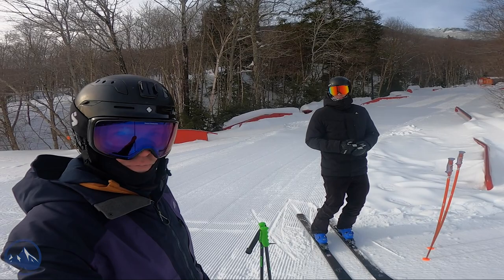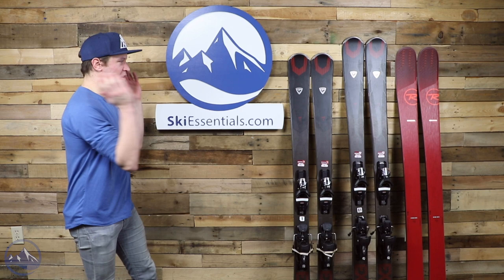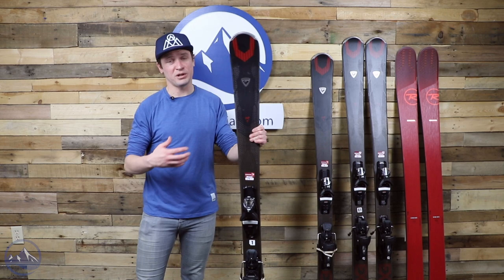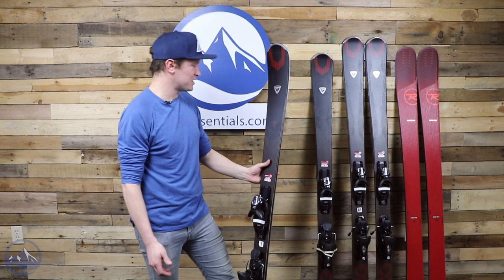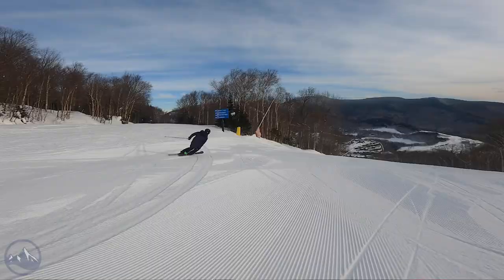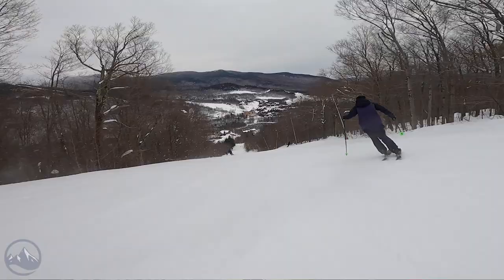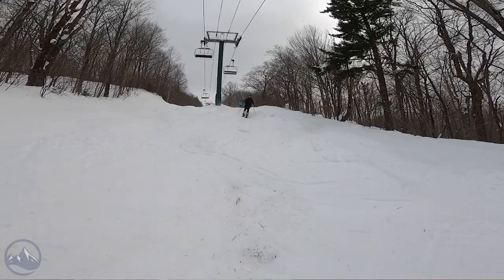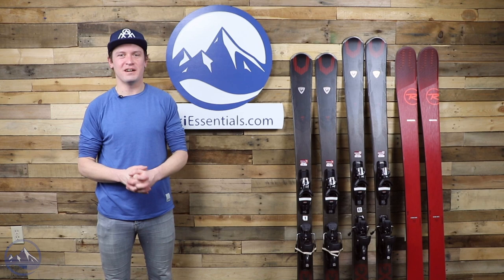2022 Rossignol Experience 86 Ti Ski Review with SkiEssentials.com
A whole new line of Rossignol Experience skis for 2022 including this Experience 86 Ti!  These things are sweet and in my opinion take the Experience experience to the next level.  You need to experience it for yourself.